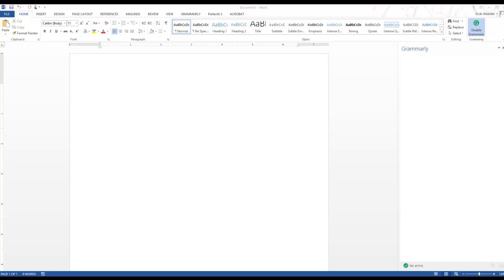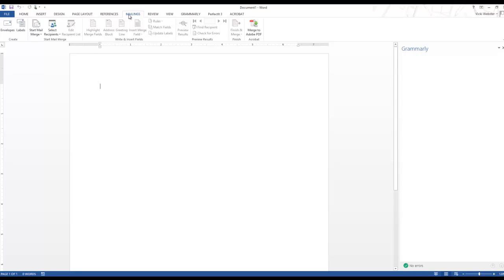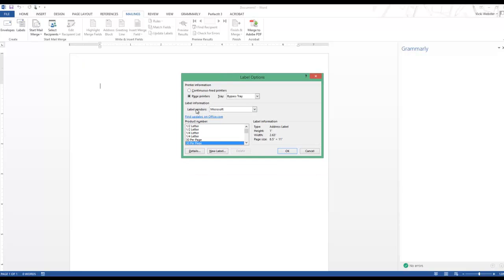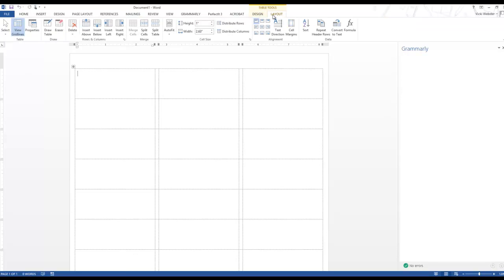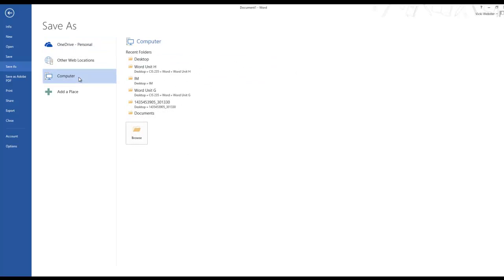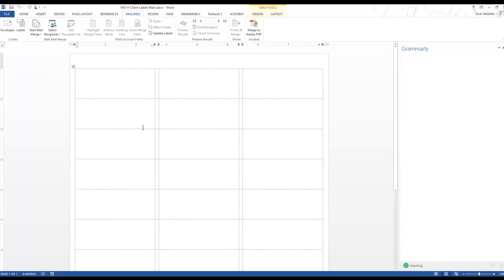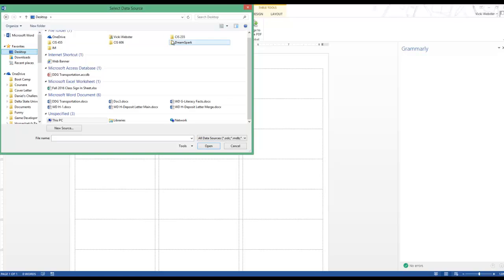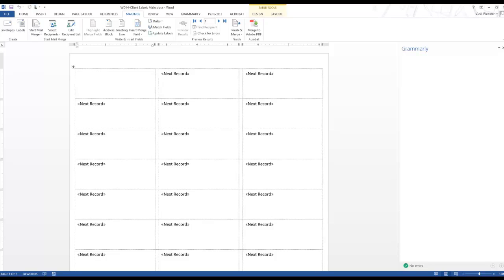Word 2013 Unit H Create Labels